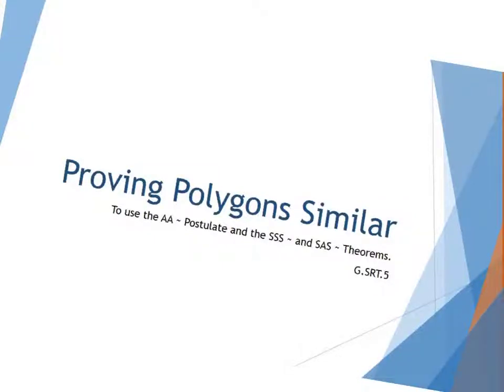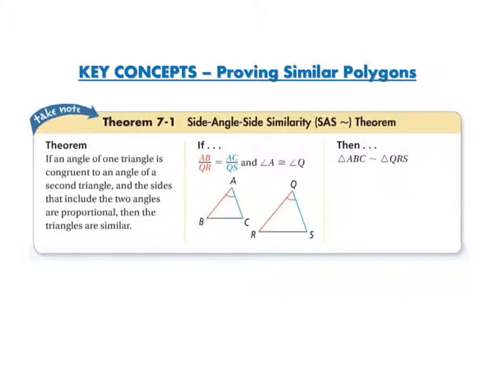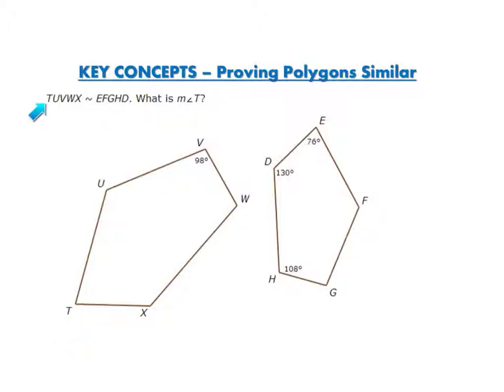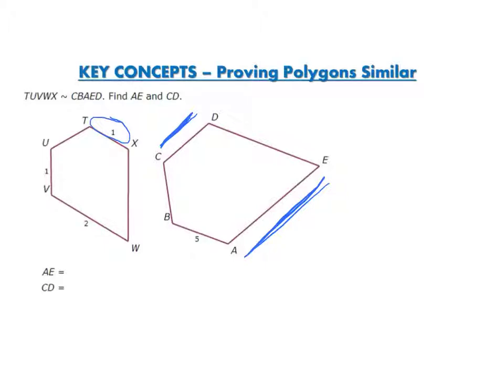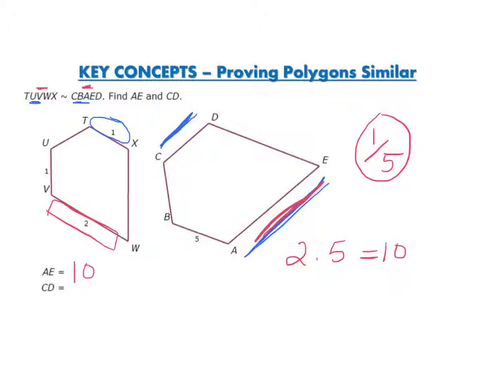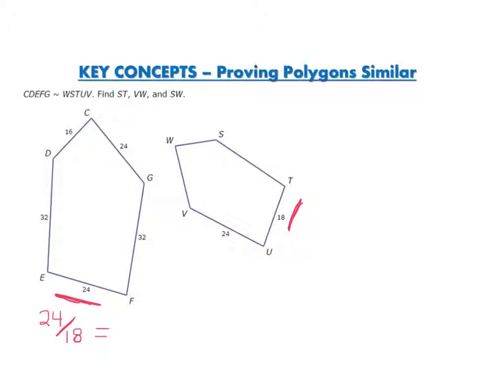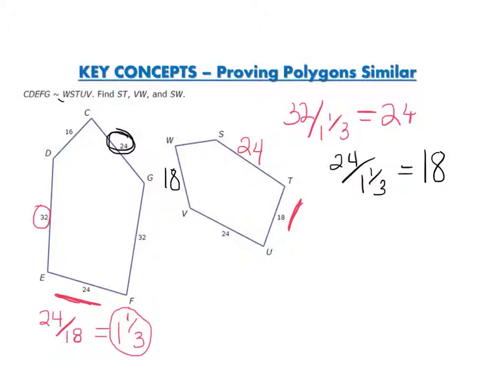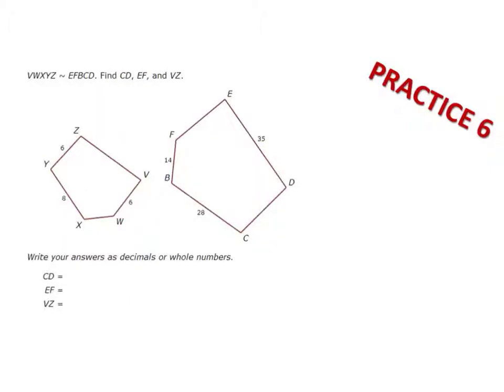Proving Polygons Similar